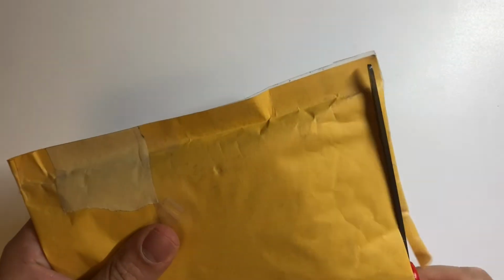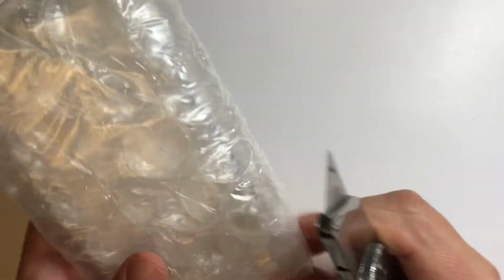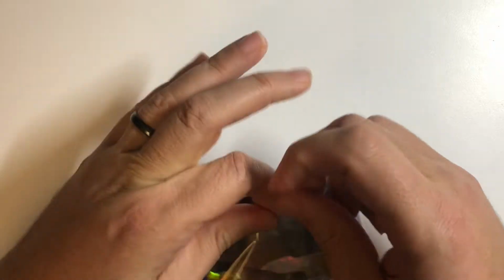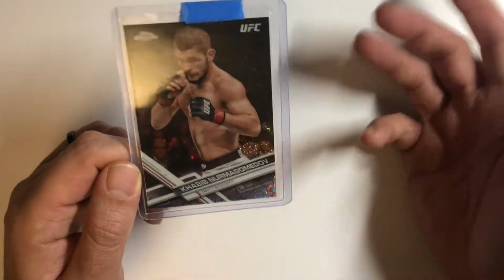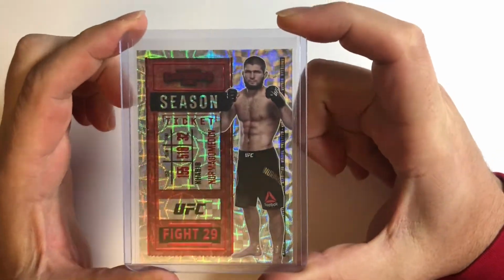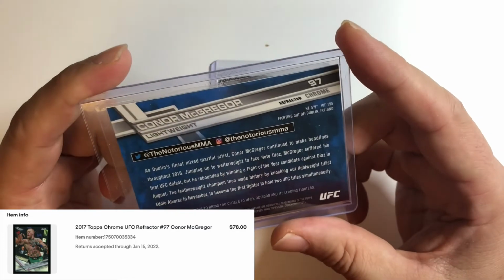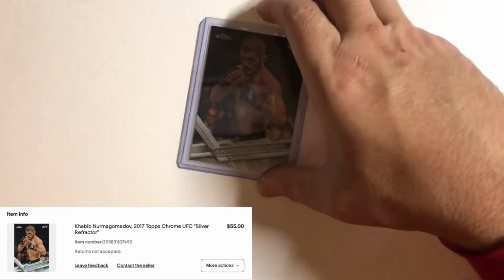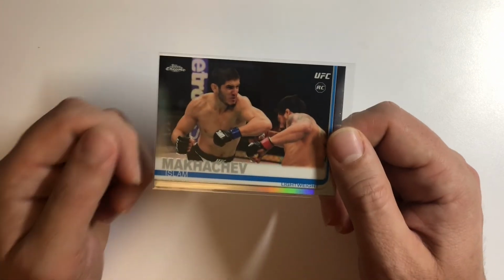Sports Cards Collecting Volume 117 "Monday Mailbag Week 55"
Welcome back everyone for another mailbag! Get ready for a nice selection of cards that came in this week.